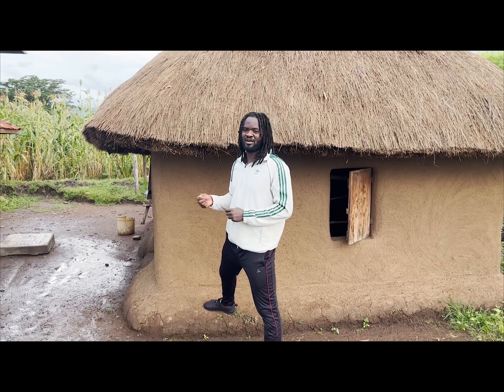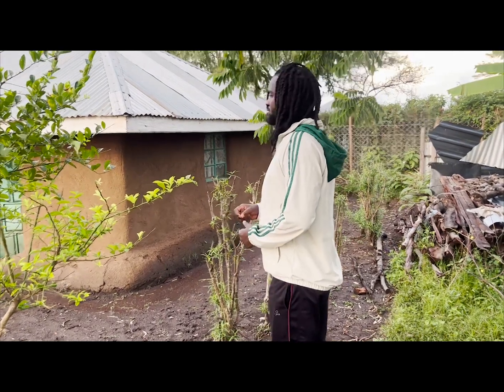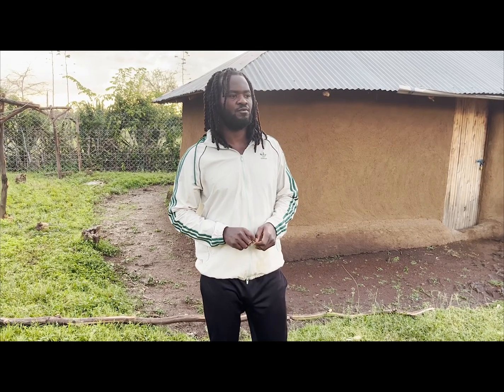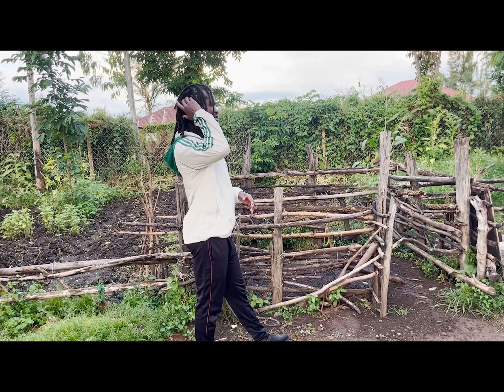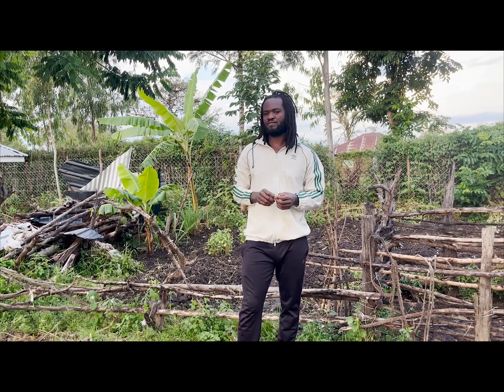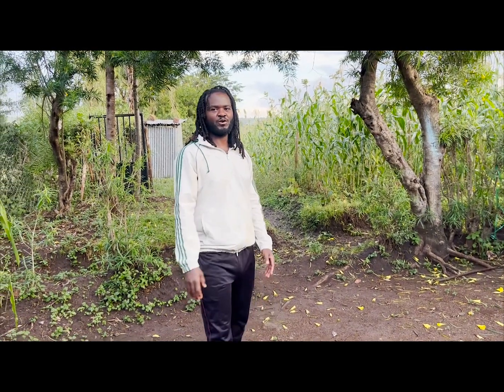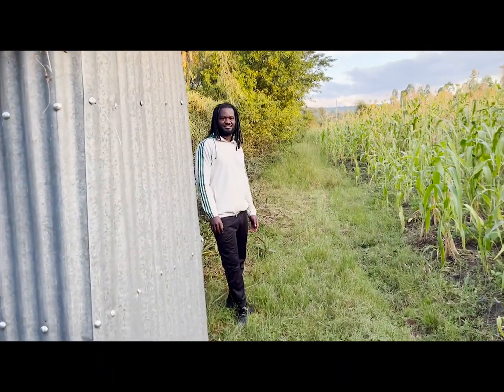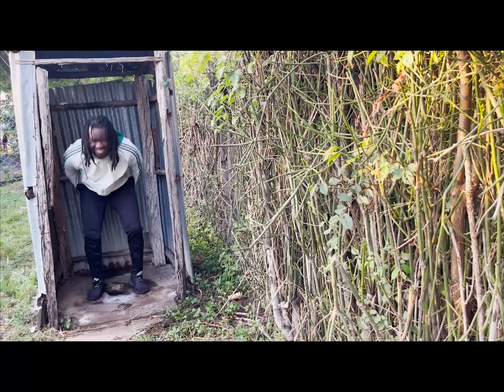A TYPICAL KENYAN 🇰🇪TRIBE THE LUO HOME SET UP USING OUR HOME.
@victorswithvictor Takes you through a typical luo home using Victor's KENYAN  🇰🇪 HOME and also throwing in his take on culture. @kenyanculture @africanculture